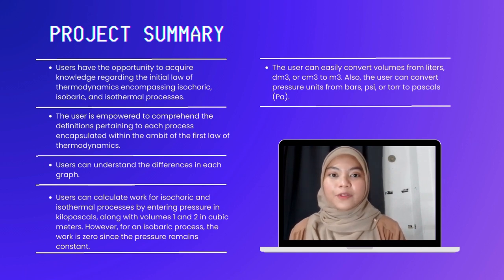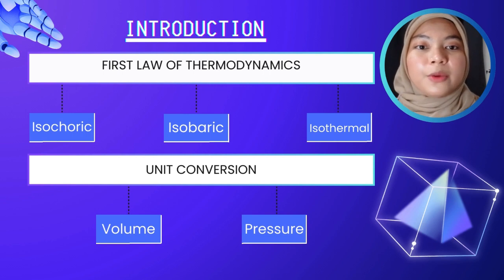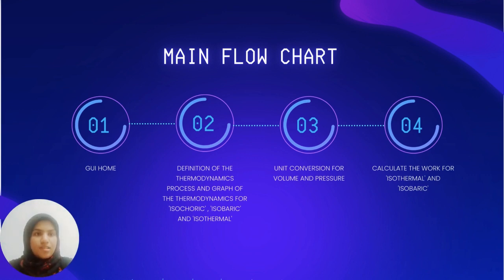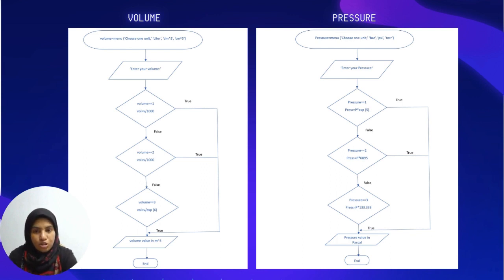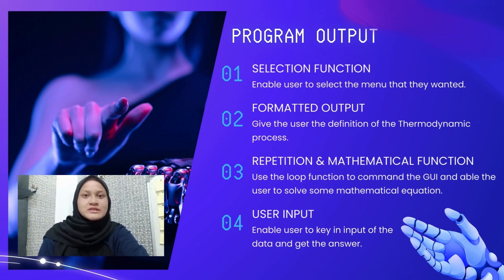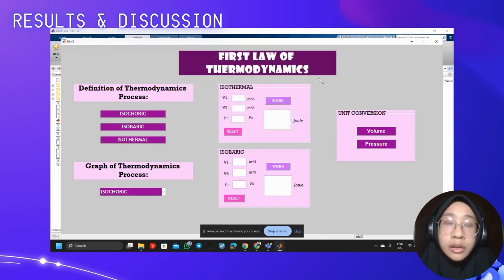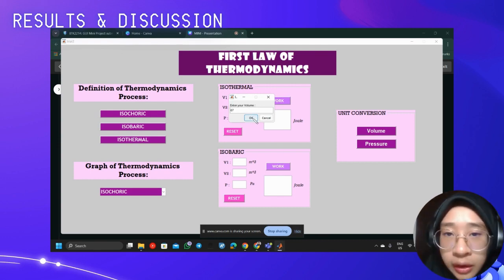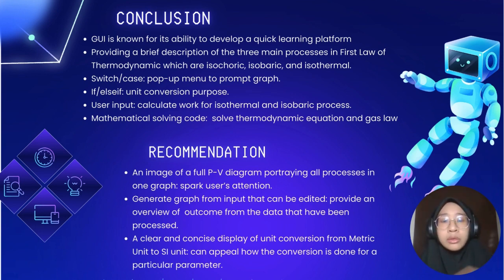BTK2214 MINI PROJECT PRESENTATION GROUP 2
2023/2024 Semester I
BTK2214 COMPUTER PROGRAM TECHNOLOGY
Title of Mini Project: First Law of Thermodynamics in GUI Application
Date of Submission : 18
th January 2024
Lecturer’s Name : Dr. Noorlisa binti Harun
Section : 01G
Group Number : Group 2
Group of Member :
1. Noor Yasmin binti Jafarulla (KH22013)
2. Nurul Syafinaz binti Zaharul (KH22022)
3. Siti Farah Erdina binti Noor Azam (KH22019)
4. Nurul Amila Diyanah binti Kamarul Bharin (KH22008)